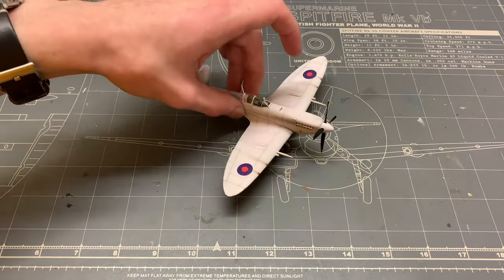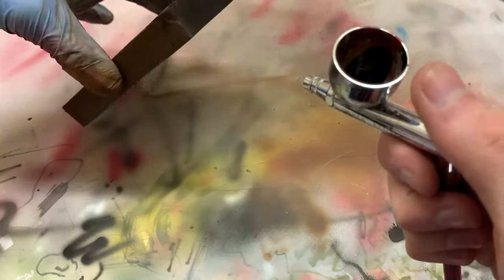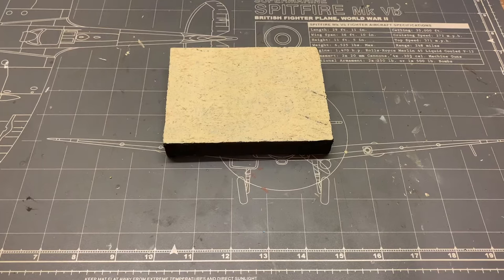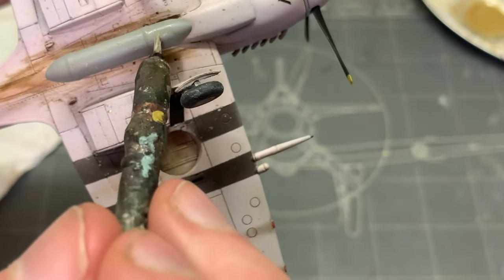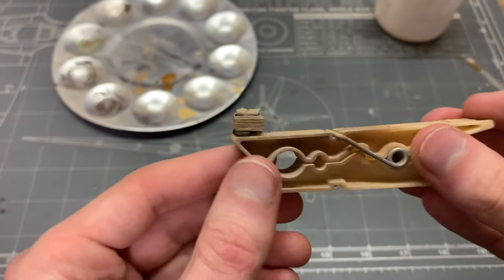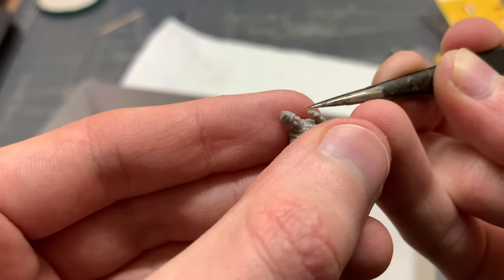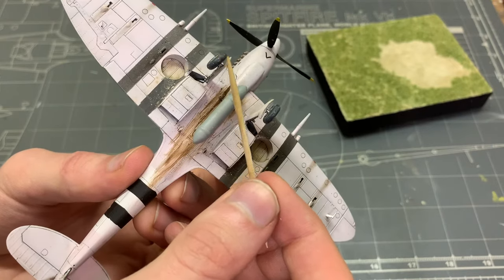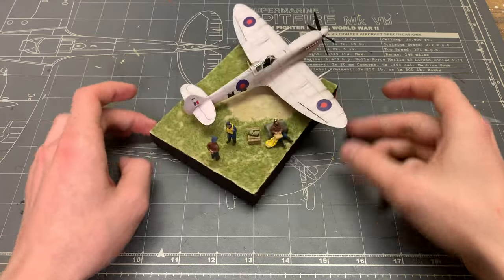MAKING AN AIRFIELD SCENIC BASE | 1/72 Spitfire Mk. IXc Eduard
Whats up, friends, let's make a small scenic base/diorama for the pink FR Spitfire in 1/72 we finished last time. I get to try out my new static grass applicator, finish weathering the aircraft, paint up the figures, and paint some more accessories. This will finally conclude this project.